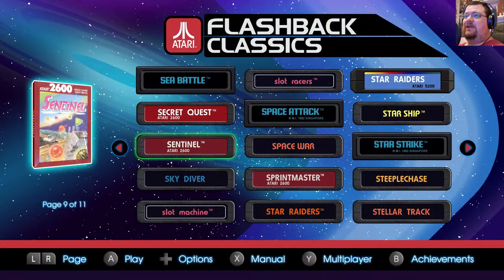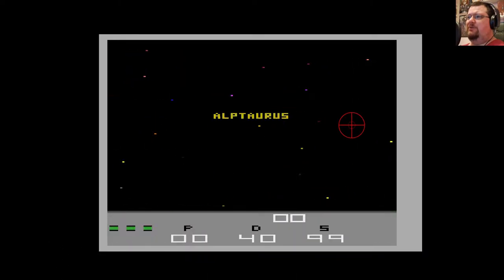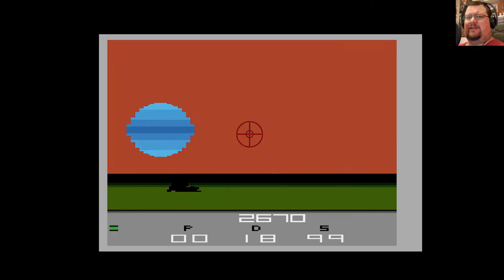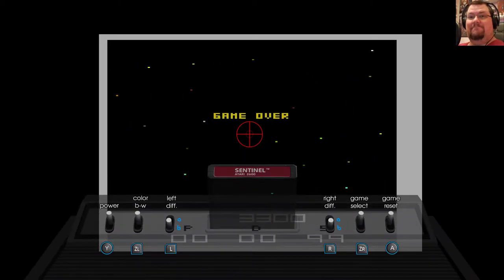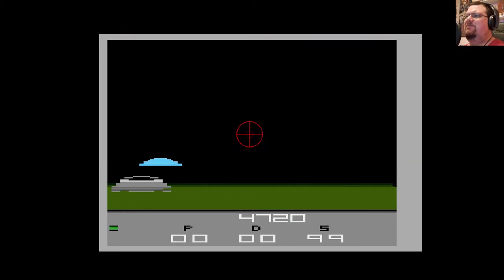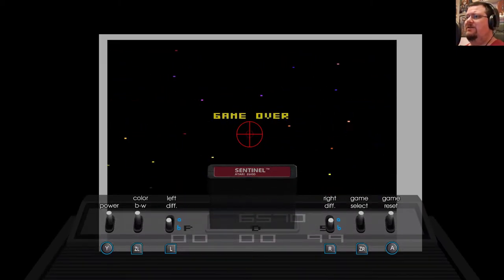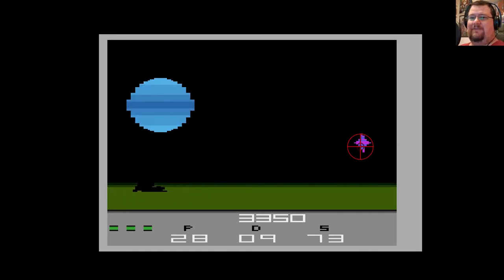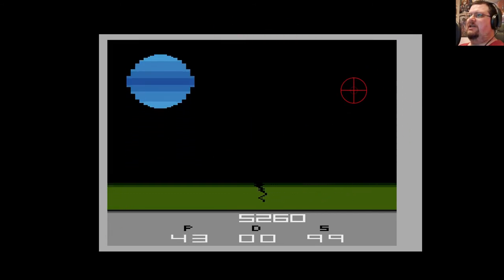Sentinel for Atari 2600 keeps an ever-watchful eye on you | Atari A to Z Flashback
I was led to believe that today's Atari 2600 game from Atari Flashback classics, Sentinel, would be a steaming pile of pap. However... well, watch and find out!

Atari A to Z Flashback is a weekly series that gradually works its way through the 150 arcade, Atari 2600 and Atari 5200 games that comprise the Atari Flashback Classics compilation for Nintendo Switch, PlayStation 4 and Xbox One.

New episodes on Saturdays.